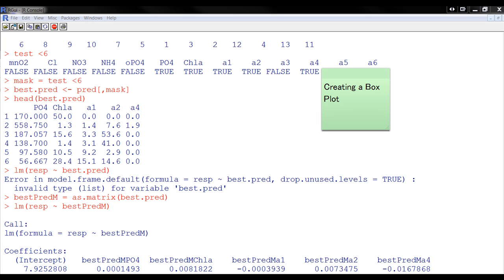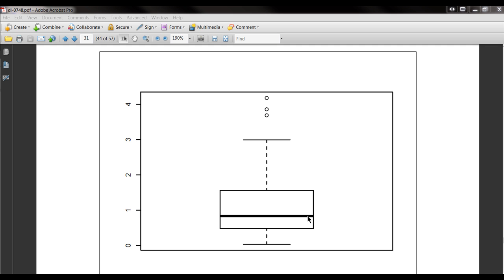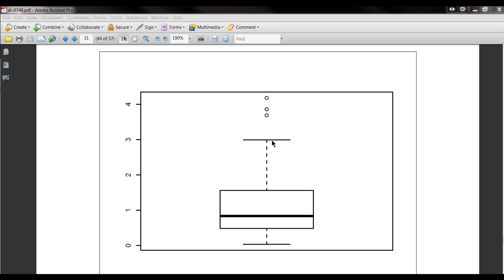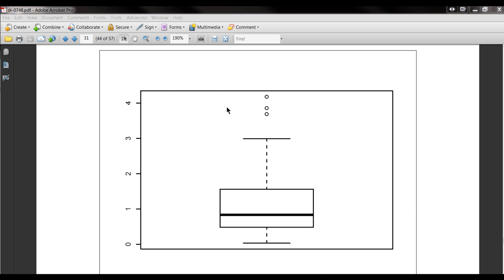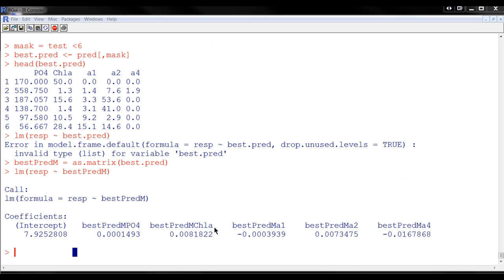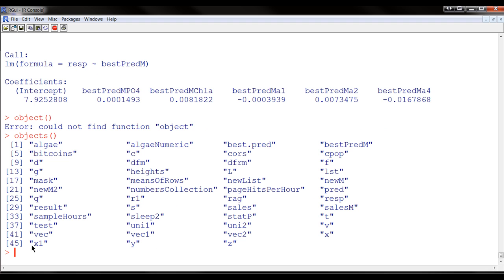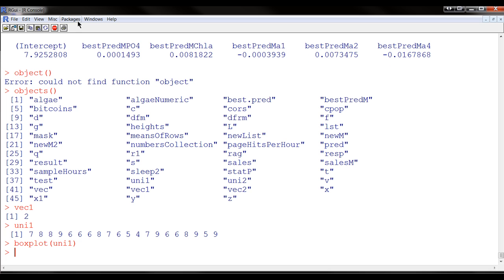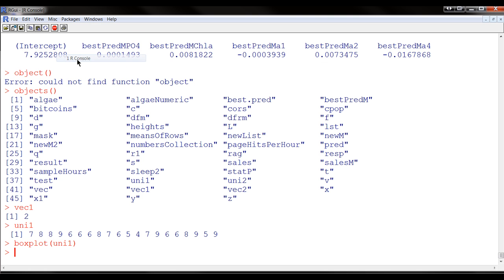Creating a Box Plot